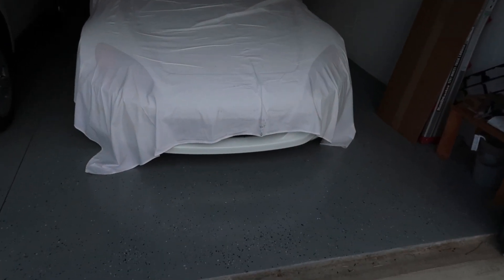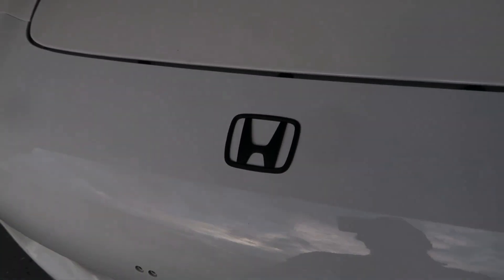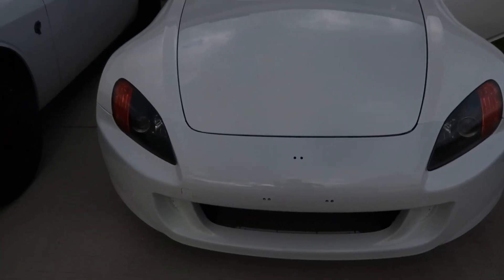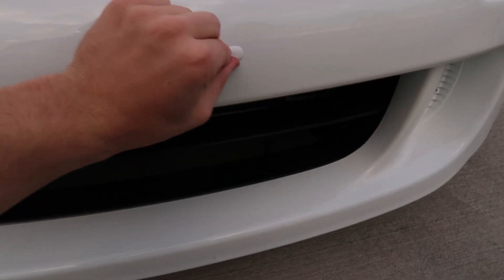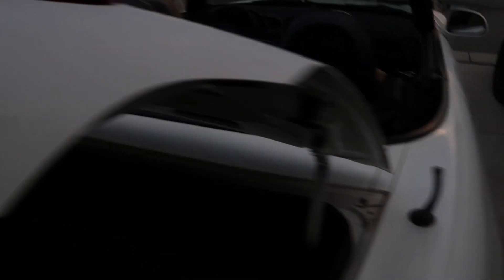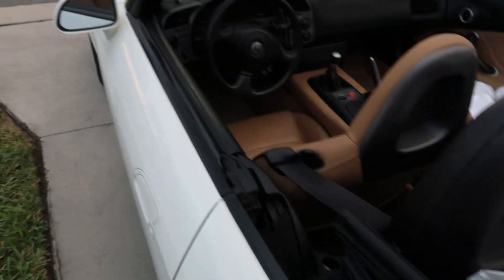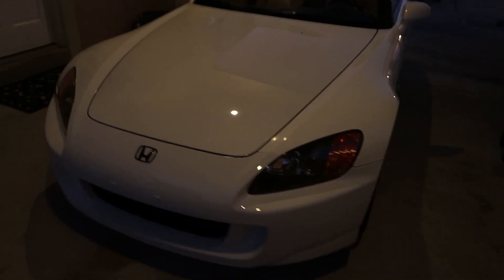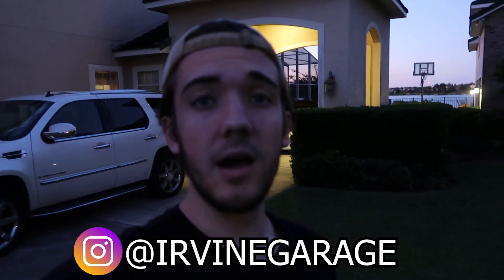20 Dollar Amazon Car Lip? Finishing My S2000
You dont want to miss the nest upload I've always wanted one of these.